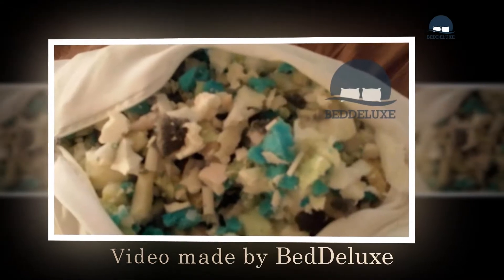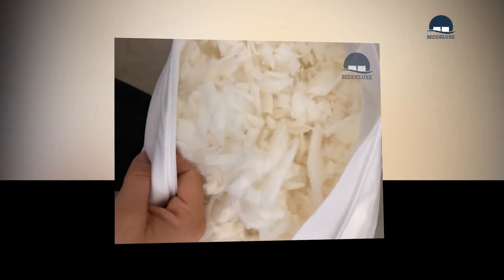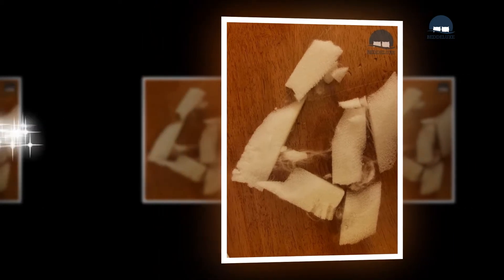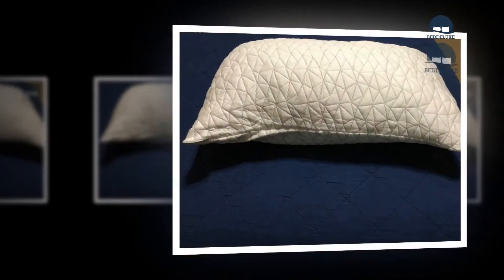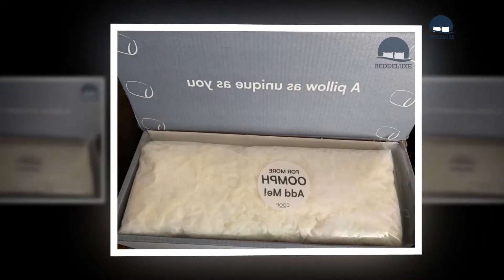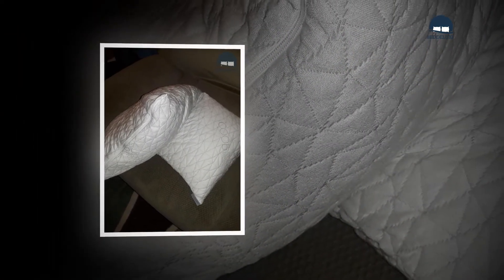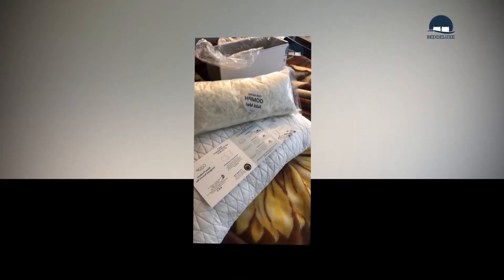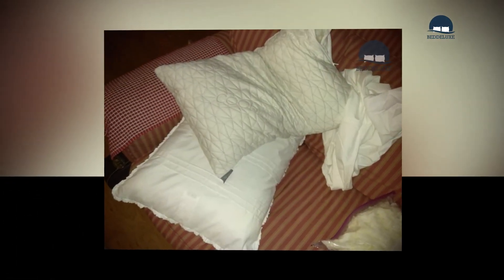Coop Home Goods Eden Adjustable Hypoallergenic Review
Cushions these days accompany numerous not really fundamental highlights, including hypoallergenic material, hostile to wicking textures, and adjustable foam advancements for neck, head, and shoulders support. With such huge numbers of choices, it tends to be elusive the correct fit. Before a purchase of cushion, there are couple of things you should consider. There are a few different components to weigh while choosing another cushion. One significant thought is space, or thickness; purchasers should utilize their weight, shoulder width, head size, and rest position to figure out which space is best for any individual. One more variable is material organization of the filling and spread, as cushions now a days are produced using a wide scope of materials. Extra criteria incorporate warmth maintenance, pressure help, malleably, and value point.